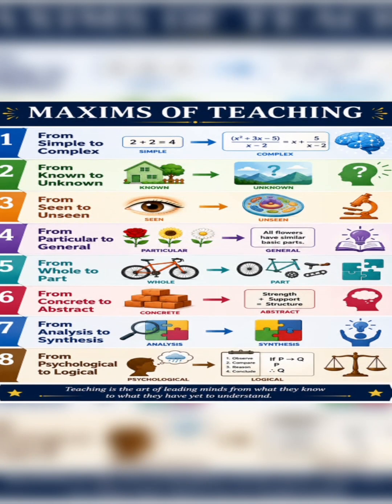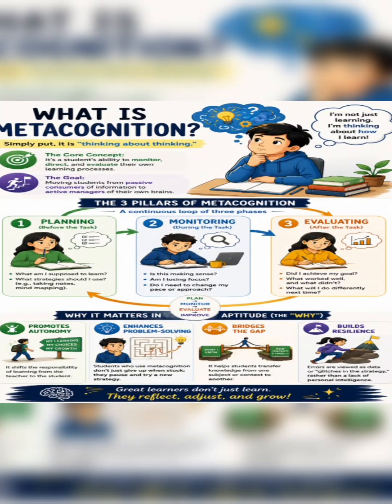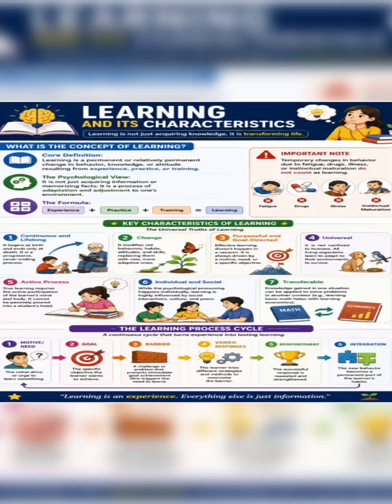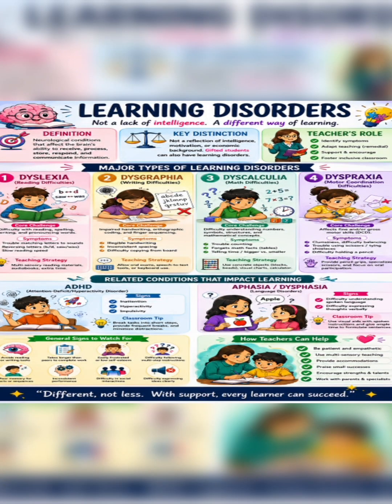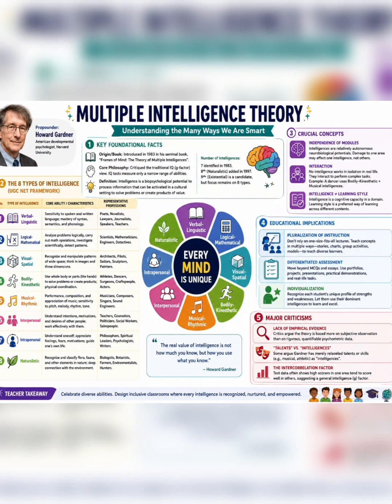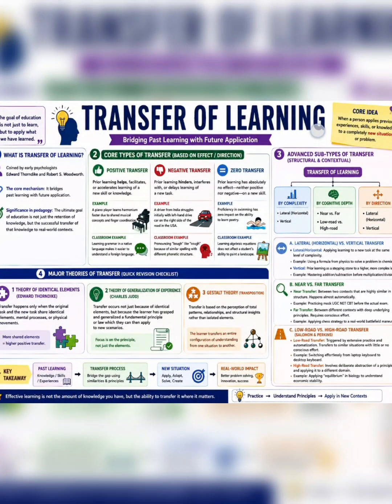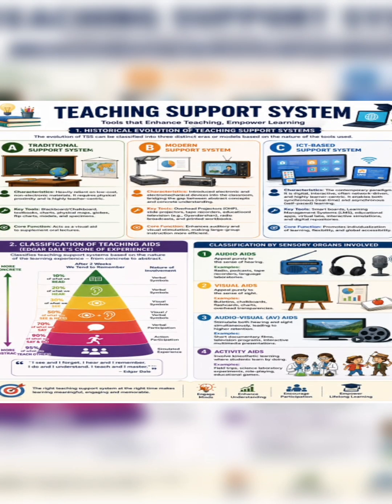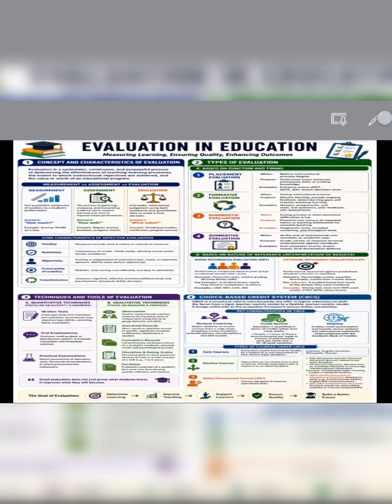Teaching Aptitude for UGC NET